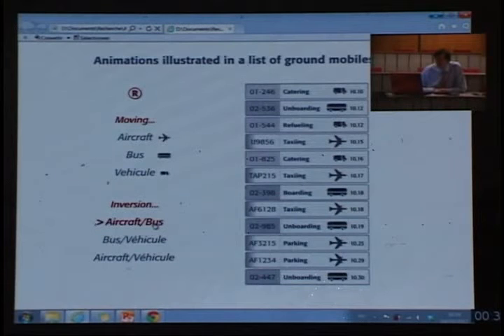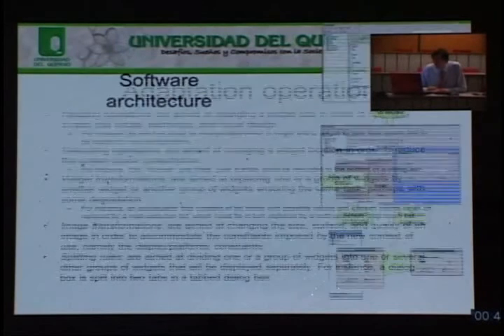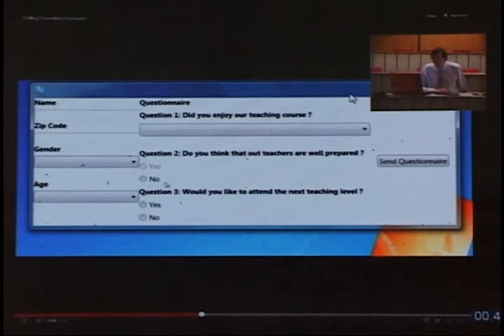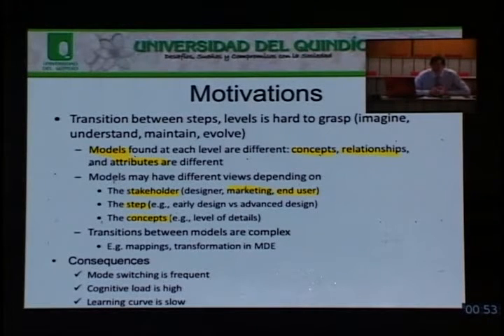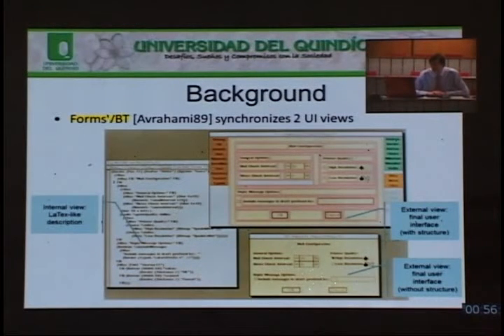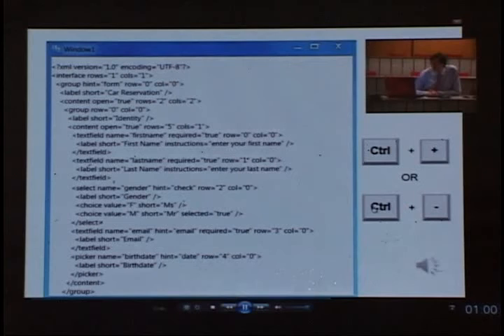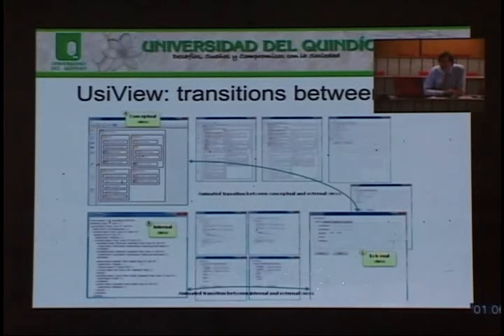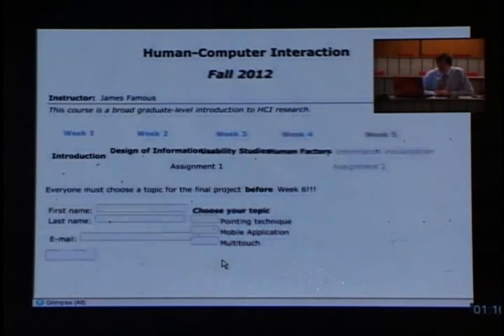Keynote address at Armenia'2012 - Part 2 of 3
This video contains the Keynote address done for the Congreso Internacional de Ingeniería del Software Armenia'2012 (Quindio, October 10th, 2012) by Jean Vanderdonckt and Vivian Genaro Motti, Louvain School of Management, Université catholique de Louvain.
This keynote address is supported by the ITEA2 UsiXML project and FP7 Serenoa project.